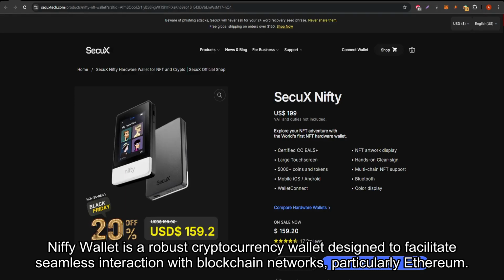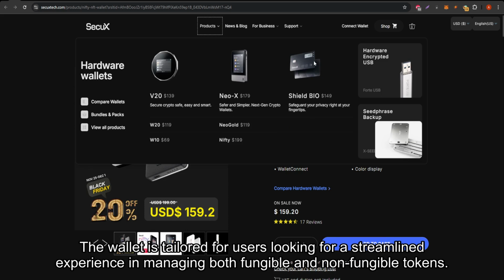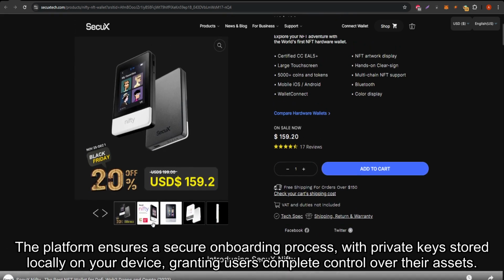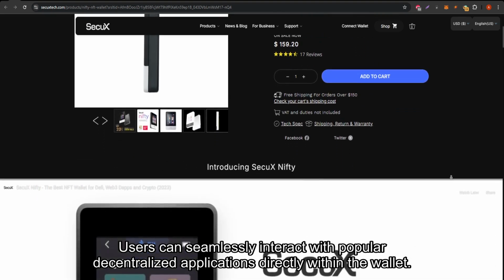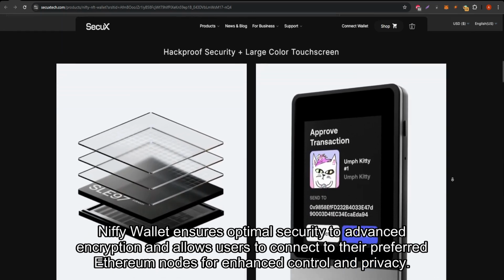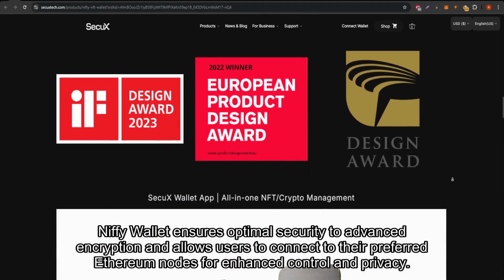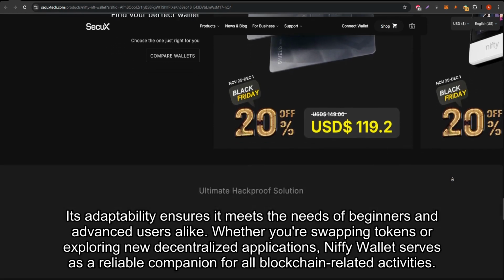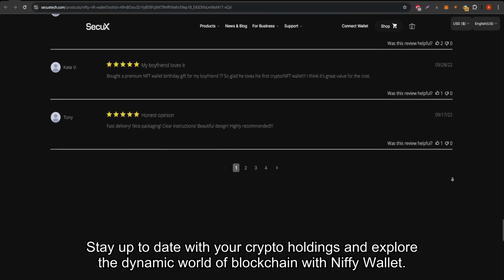Nifty Wallet Review: Your Ultimate Guide to Managing Digital Assets Securely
- Binance Nifty Wallet is a versatile cryptocurrency wallet designed to simplify managing digital assets. Discover its features, security protocols, and how it integrates seamlessly with various decentralized platforms.